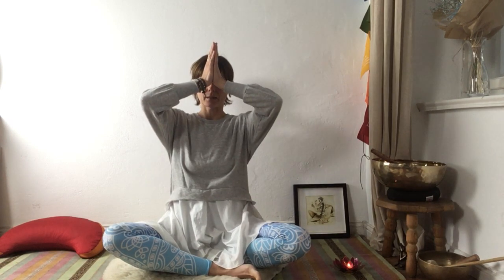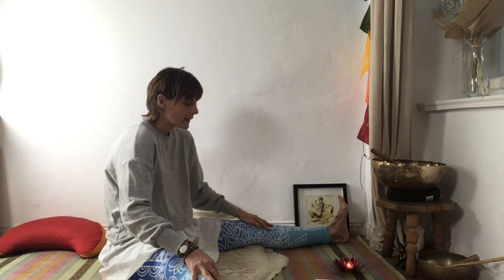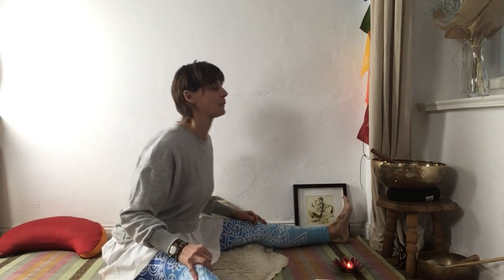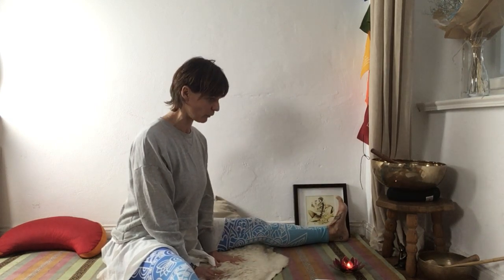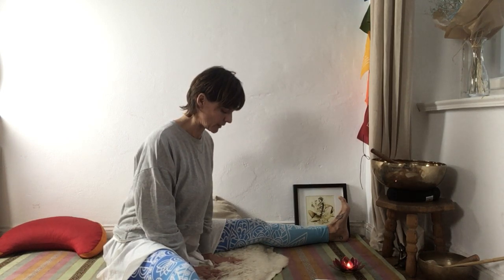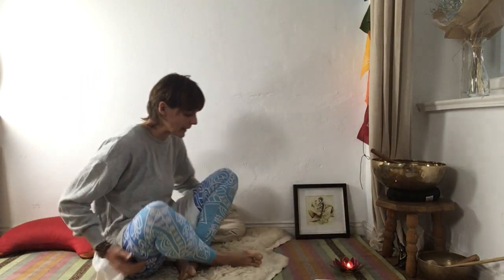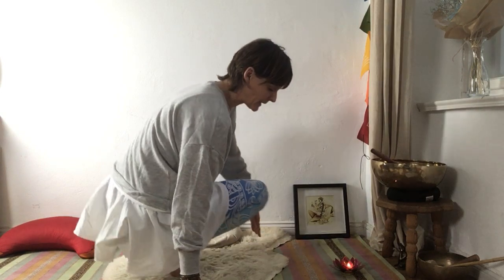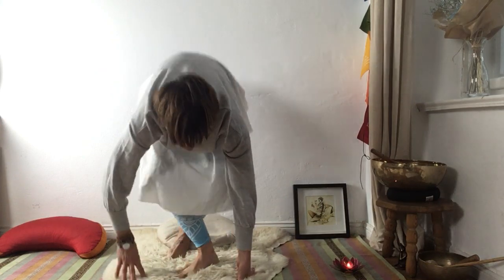Day 13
boost your immune system